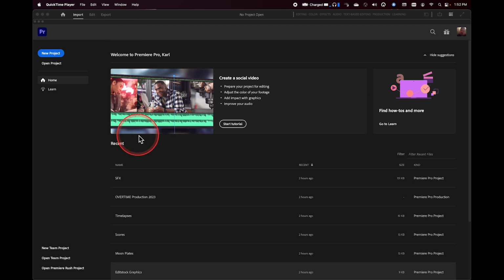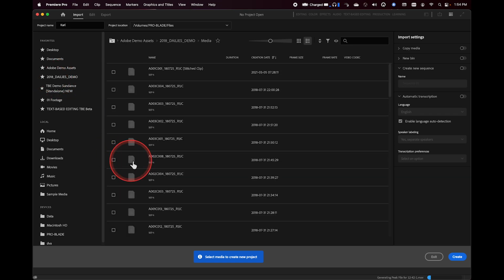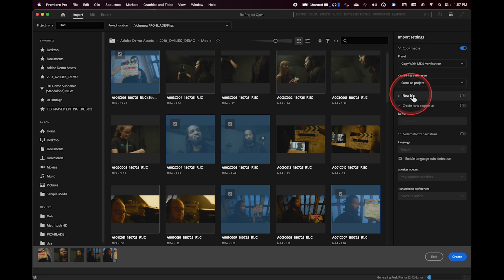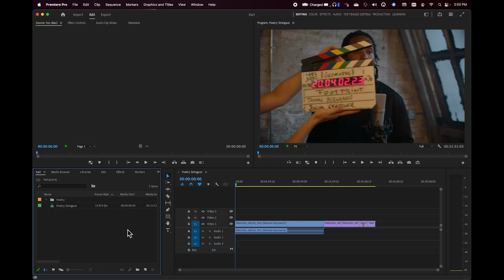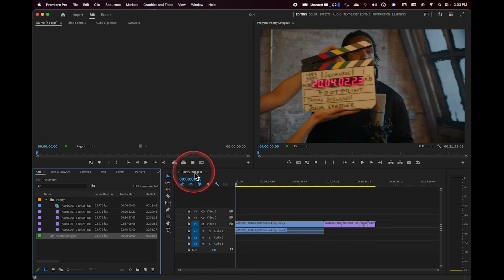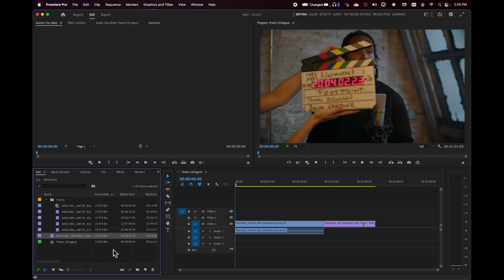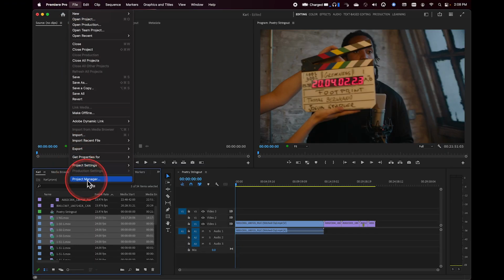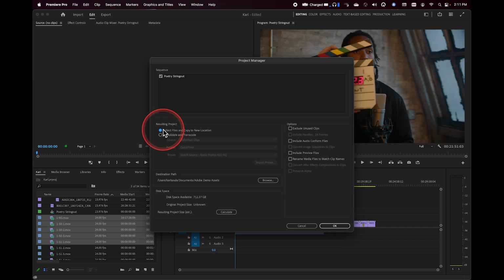Project Setup & Media Import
Learn how to set up your projects and import media.
- For more free courses on After Effects and Premiere visit the